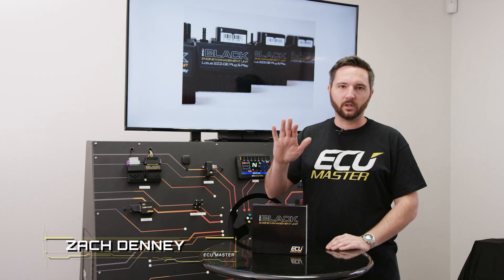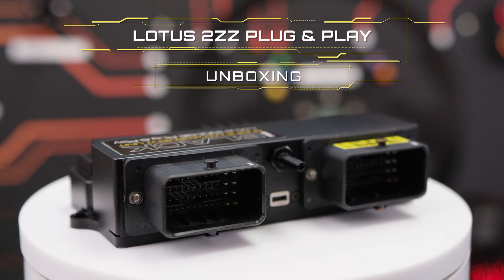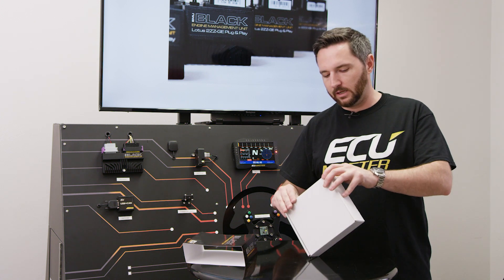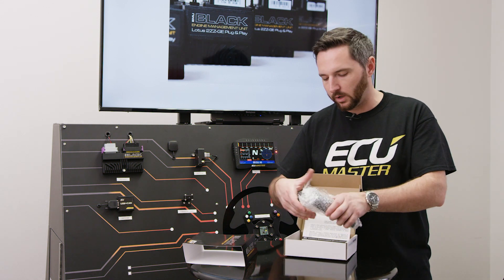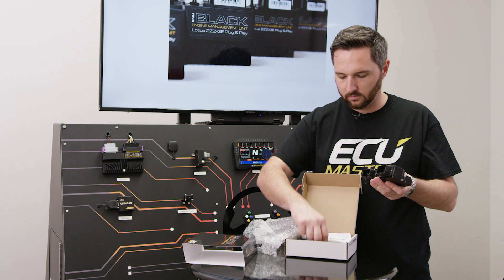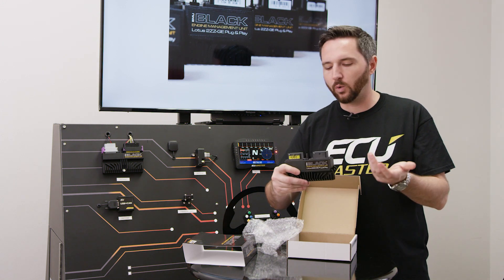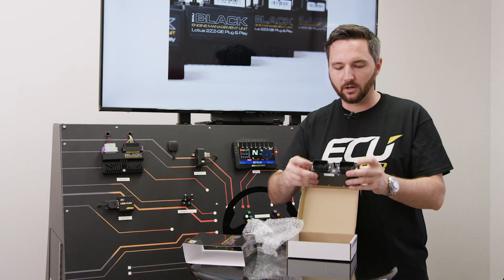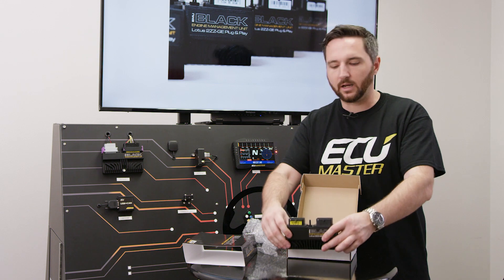ECUMaster EMU Black for Lotus 2ZZ Unboxing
Our product is dedicated for all Lotus S2 enthusiasts, this system is a great upgrade for your car because it gives you full control over your engine parameters without needing any modifications to the original wiring harness.
The ECU comes unlocked with all functions enabled including traction control , pit limiters , launch controls and much more.
A great feature included in the EMU black is the Wide band lambda controller which is built in, along side knock control, full VVT access and lift is also supported.
The Lotus Heat soak pump functionality is also retained this is very important and our ECU as a standalone ECU keeps this feature !!
The EMU black Supports all versions of instruments panels, a plus with this also is if you are using a v box unit there are options for more channels and this can be recorded and streamed. The lotus OEM can bus can only stream coolant temp and rpm, however our ECU can access all canbus options like tps, cranking etc for extra data analysis.